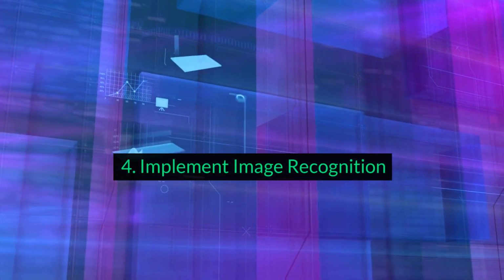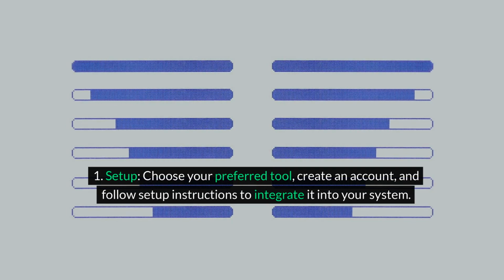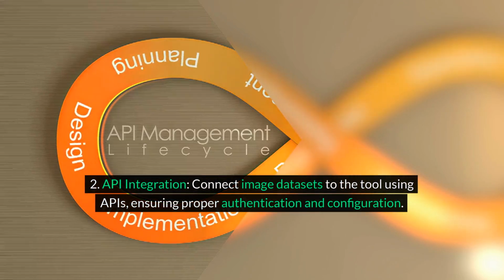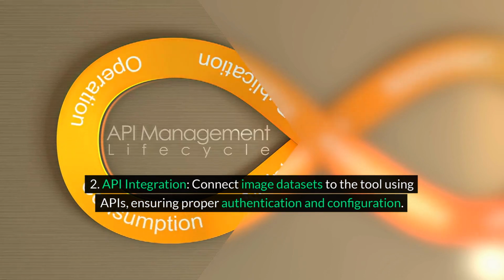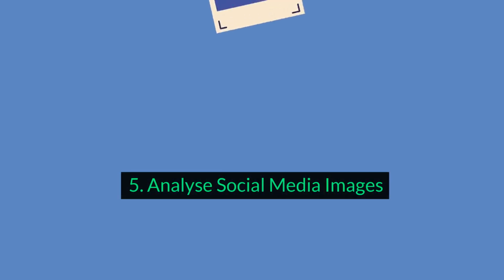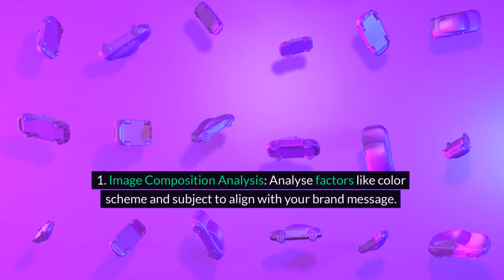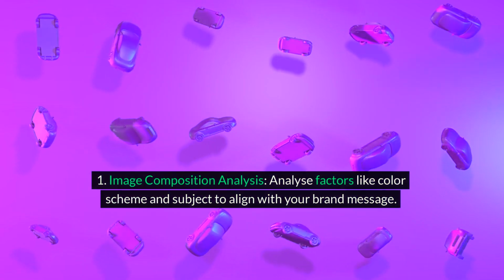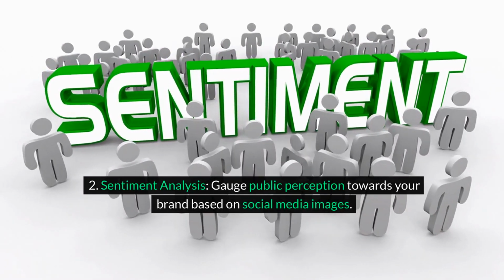Step-by-Step Plan for Implementing Image Recognition for Trend Analysis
This video offers a step-by-step guide for implementing image recognition technology to enhance trend analysis.

What You Will Learn:

1. Introduction to Image Recognition: Basics and relevance in trend analysis.
2. Setting Objectives: Define clear goals for your project.
3. Choosing Technology: Explore available image recognition tools.
4. Data Collection: Methods for gathering and preparing images.
5. Model Training: Guidelines for training your model for accuracy.
6. Testing and Validation: Importance of testing and validating performance.
7. Implementation Strategies: Tips for integrating recognition into existing systems.
8. Monitoring and Improvement: Techniques for ongoing performance monitoring.

Join us for practical tips and real-world examples of successfully implementing image recognition in trend analysis.